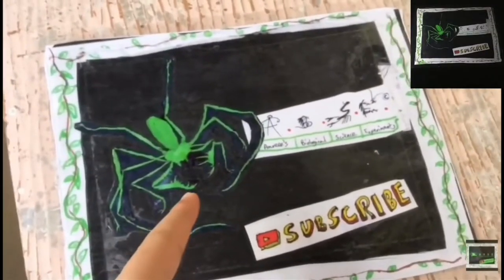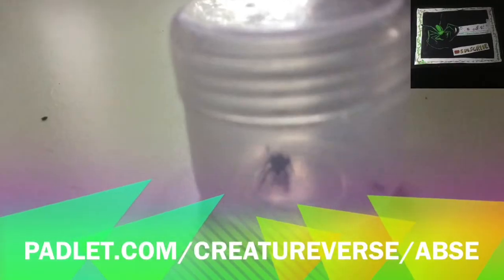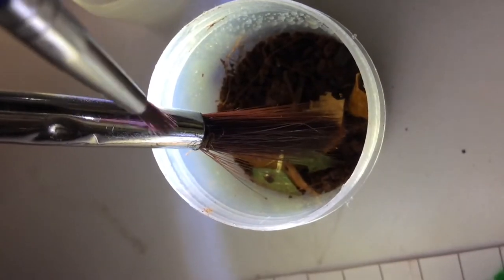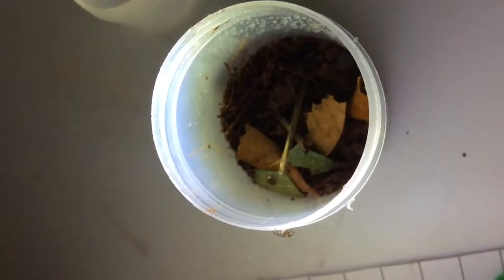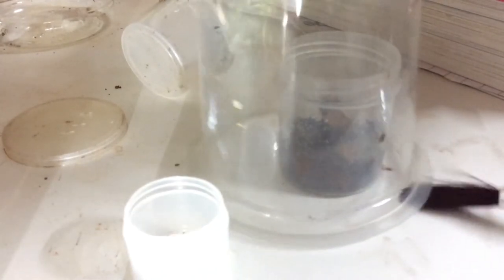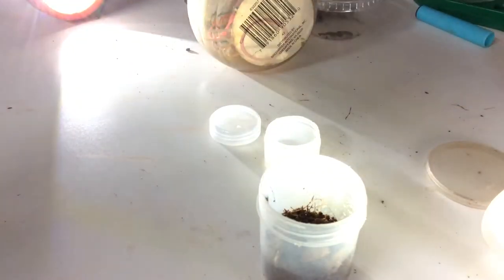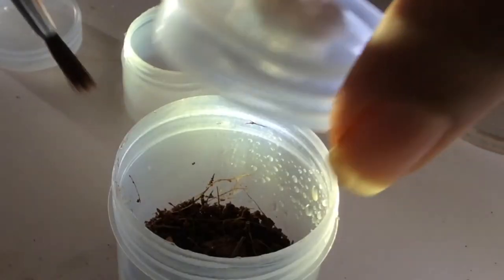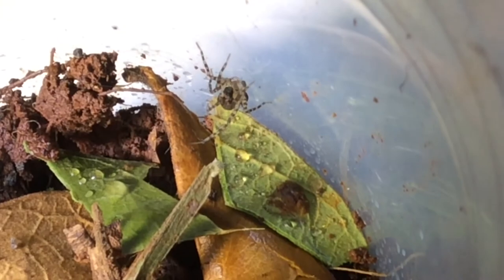CRAAAZY Rehouse Video! (A.B.S.E.)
Creatureverse A.B.S.E.

Season 2